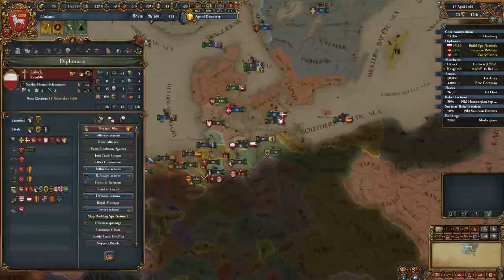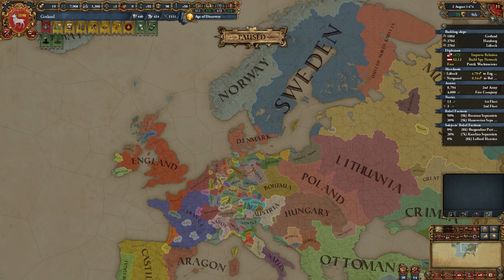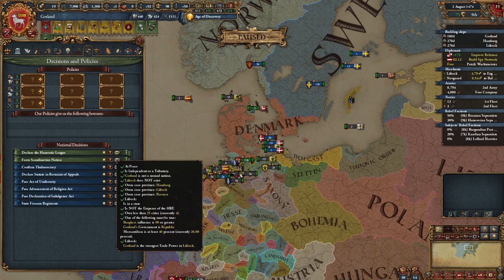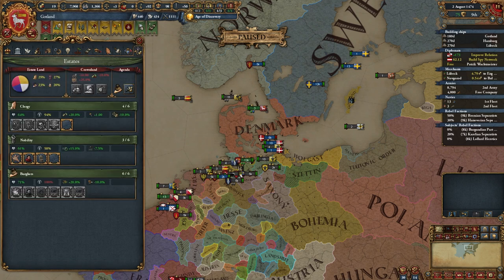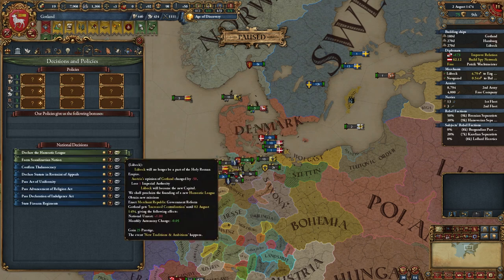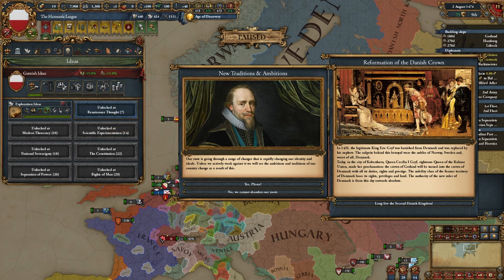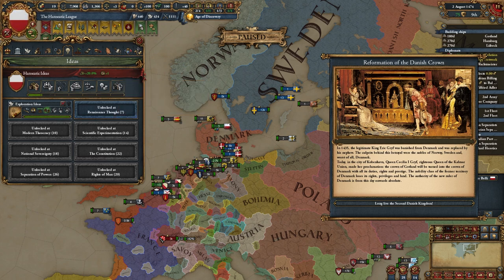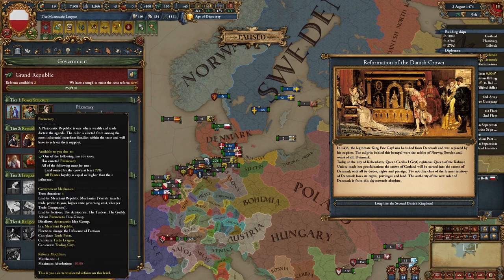[EU4] Plutocracy Denmark with Hanseatic Ideas + Kalmar Union is a little broken [Ironman/Hard][1.34]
Did you know about this possibility? Same also goes for the event that lets you form Lotharingia where you can also form other nations before clicking the event!

Mods:
- Theatrum Orbis Terrarum for 1.30+
- The Great Exhibition

00:00 General Game Idea (with Timelapse)
02:44 Forming the Hanseatic league
05:20 The trick of event countries (forming Denmark via event)
06:36 What makes this so much stronger?
14:40 What are your thoughts on this?